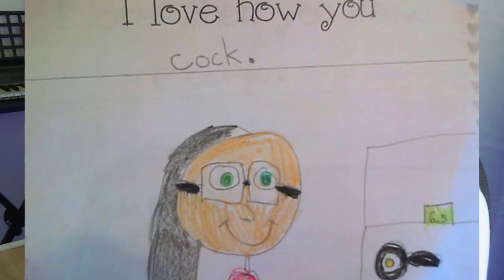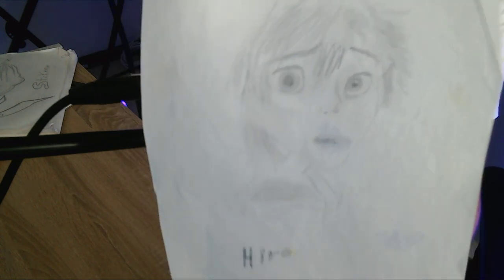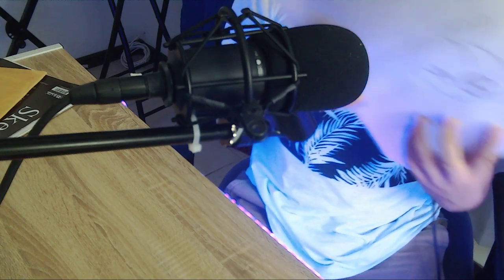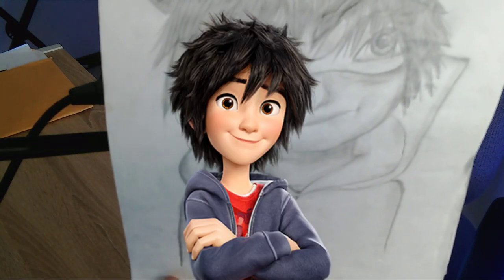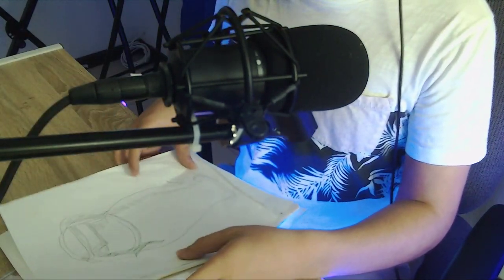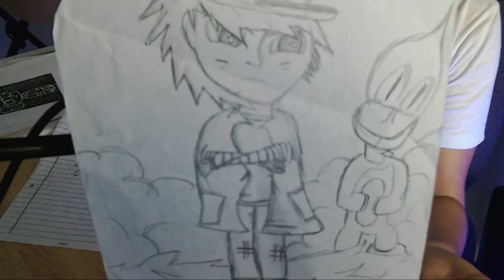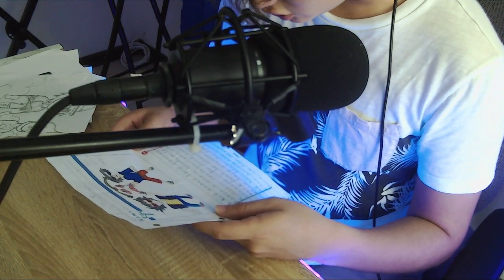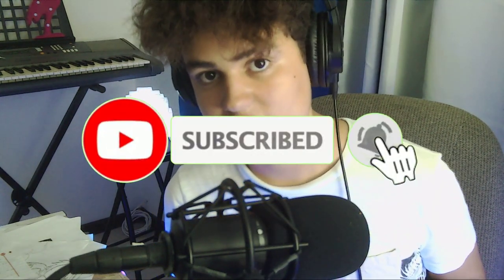reviewing my childhood art...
Some drawings were mediocre, but others were just honestly straight up disturbing. I forgot to include one drawing where there was this unknown "character" either falling off a tall cliff or he actually hung himself. I WAS A MESSED UP CHILD LOL